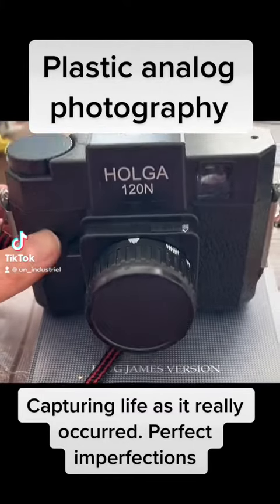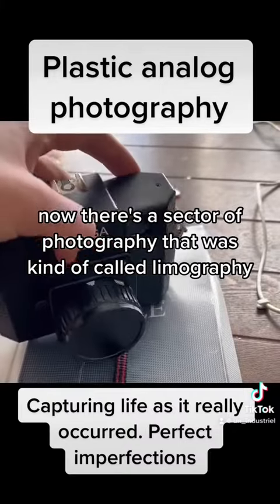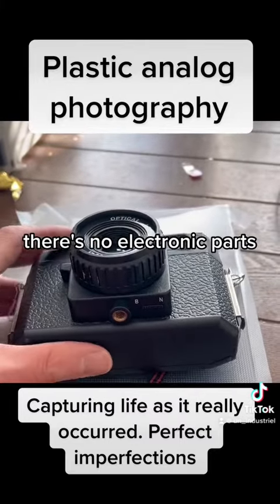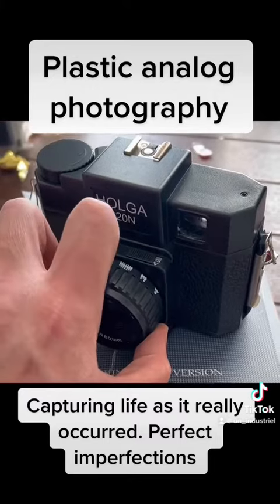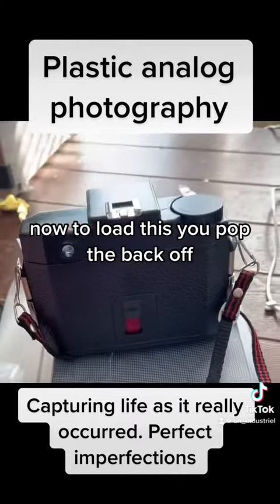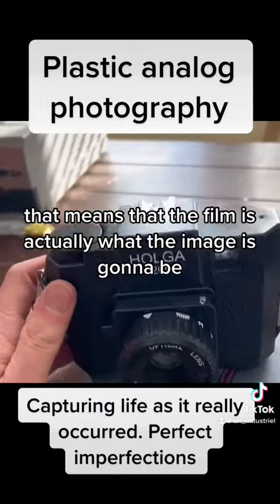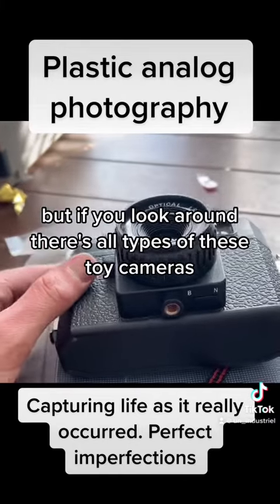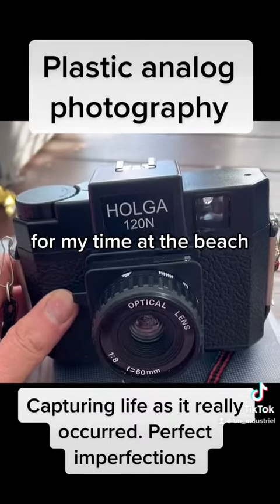Film lomo « toy » camera in 120 film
Link to purchases film and cameras Below
Holga 120N camera with film bundle
120 color positive film
Holga 120N with case
Kodak 35mm camera Bundle
35mm film
Film Photography book

For film developing DO NO GO TO A DRUG STORE. Check out thedarkroom.com email and ask for a mailer. this is a professional photo lab and you will get quality prints. They will be happy to answer and any all questions. They develop 35mm 120 110 ect they do produce slides as well